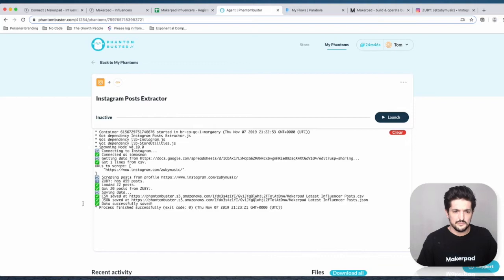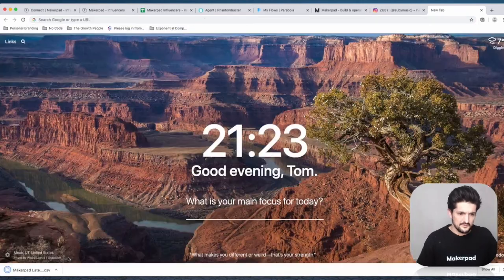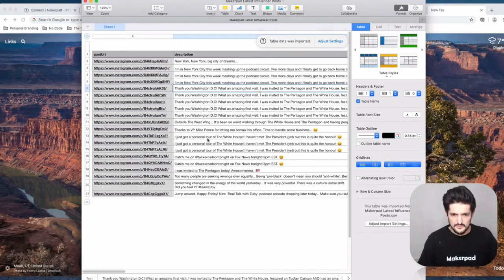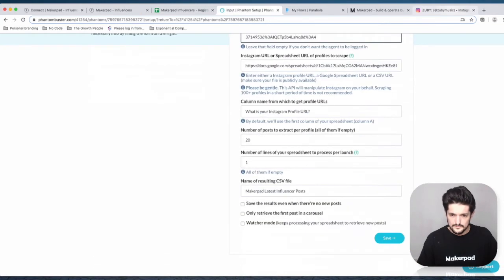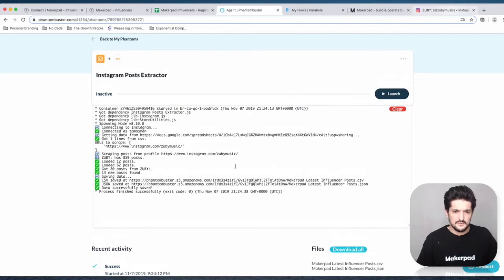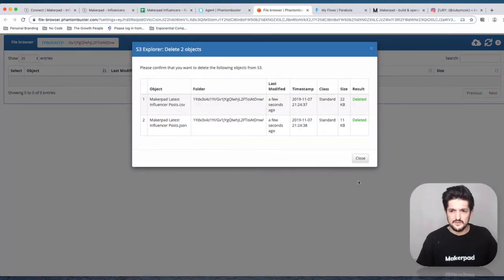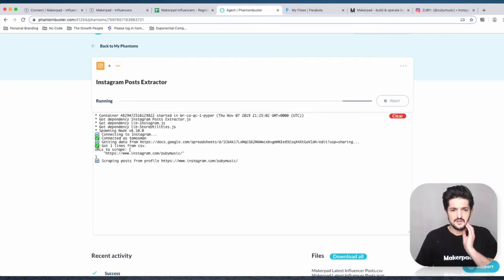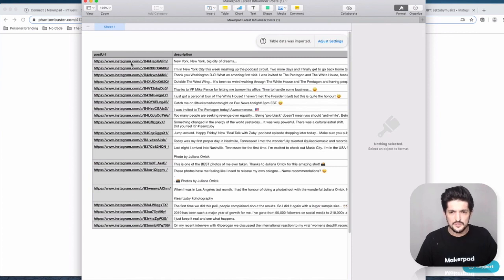Sentiment Analysis of Instagram Posts - Part 3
In this tutorial, we'll show you how you can automatically analyse the sentiment of an Instagram Influencers Instagram comments.

- Phantombuster
- Parabola
- Google Sheets

If you have any questions please get in touch at @makerpad or @tomosman on Twitter.